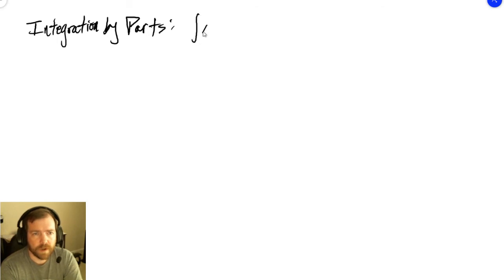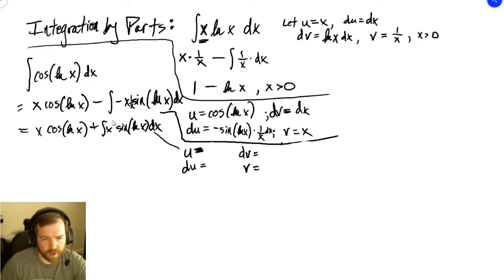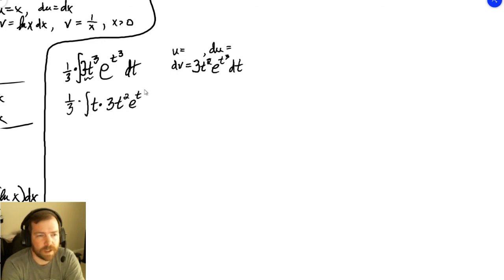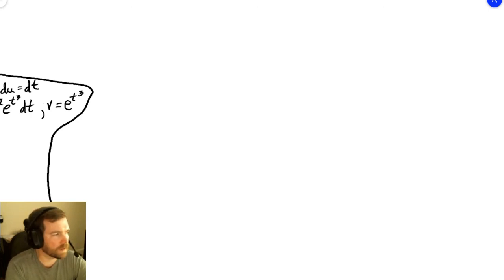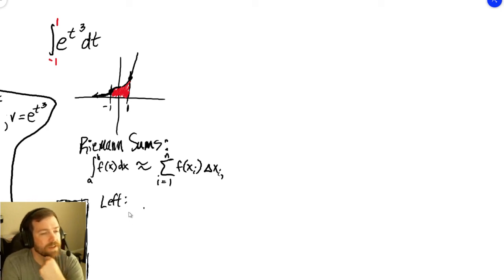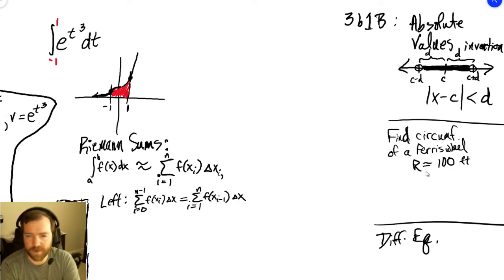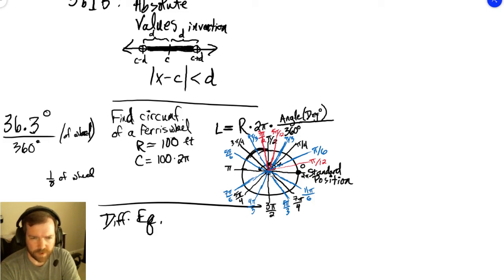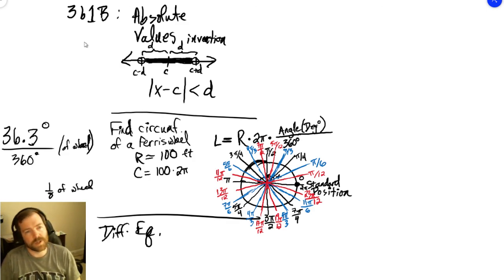20210721 - 3b1B Explainer Challenge, More Calc II, Requests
My submission to the 2021 3 Blue, 1 Brown explainer challenge: Absolute Value pseudo-graphical method. u-Substitution in Calc II. Riemann Sums.